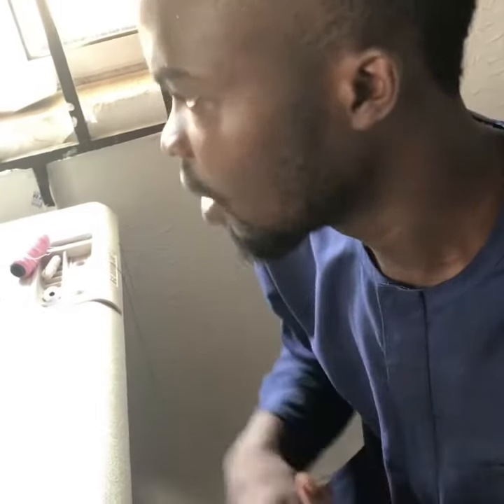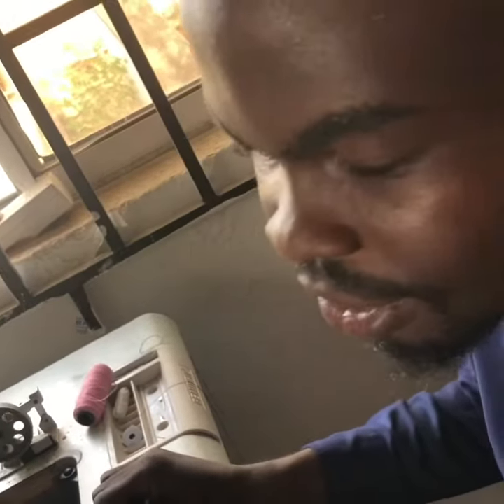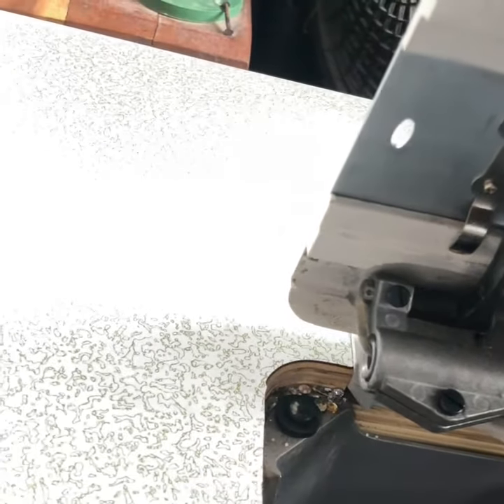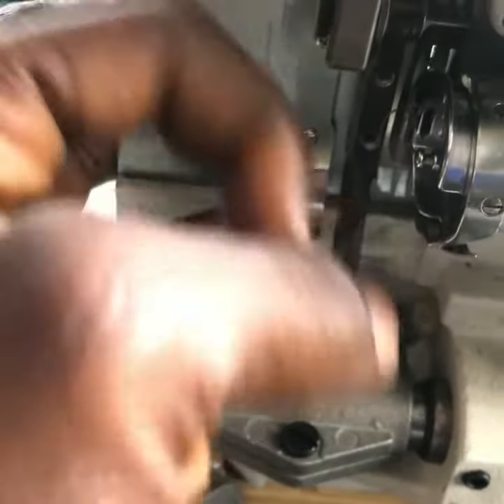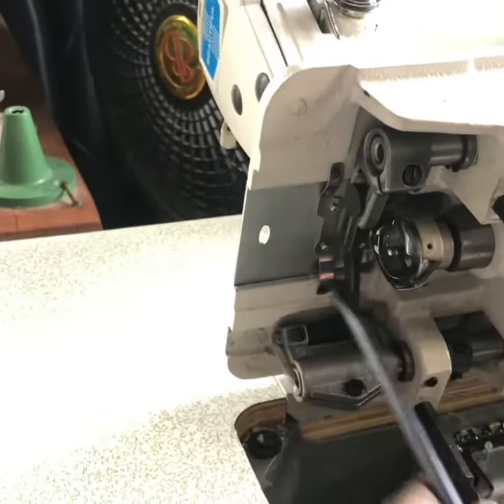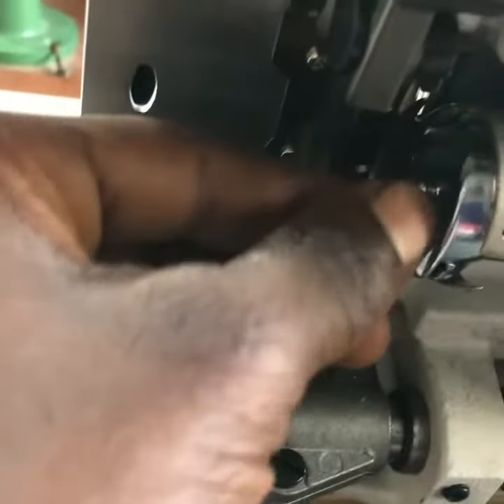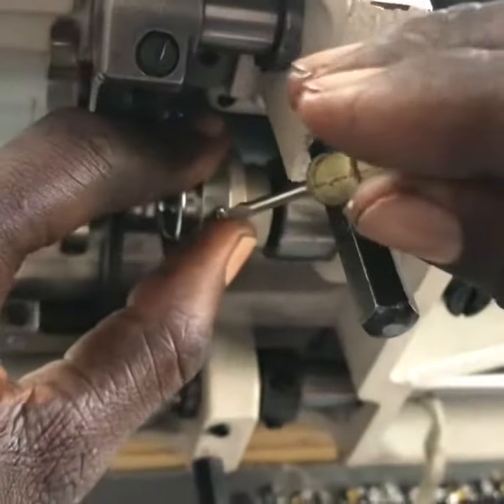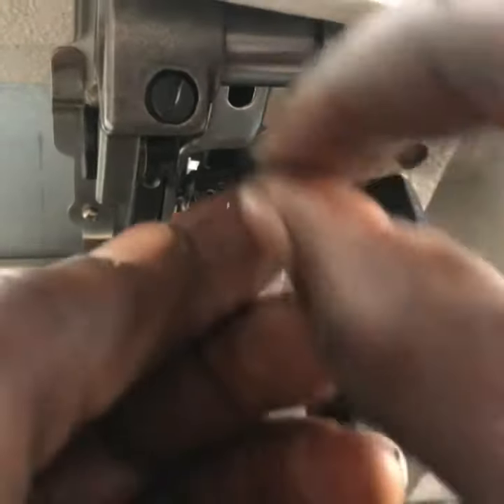Learn easy way to unfreeze you Emel industrial sewing machine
Learn easy ways to unfreeze, unlock and free your industrial sewing machine.